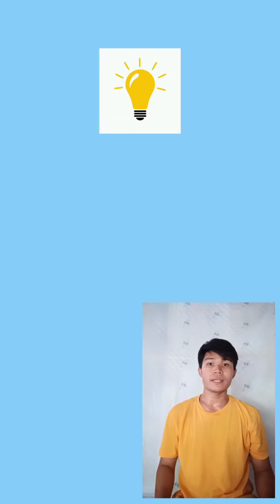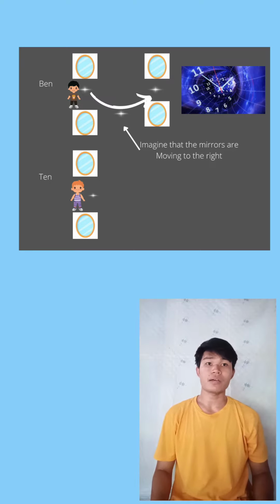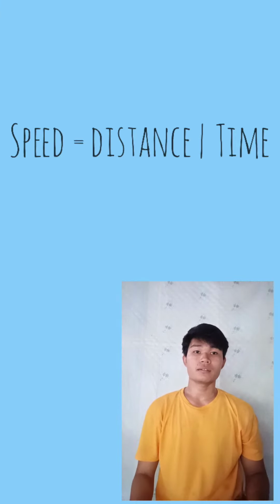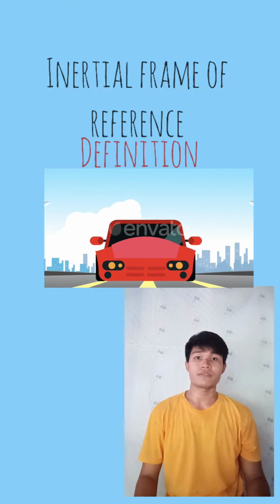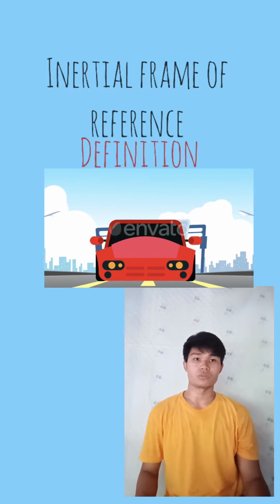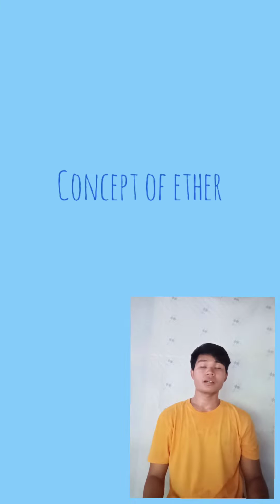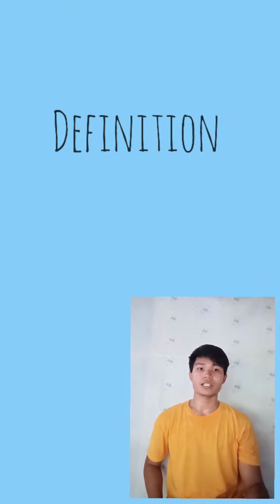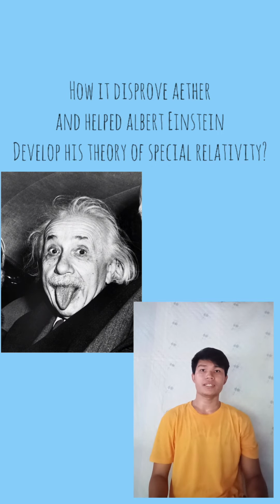special theory of relativity | physics